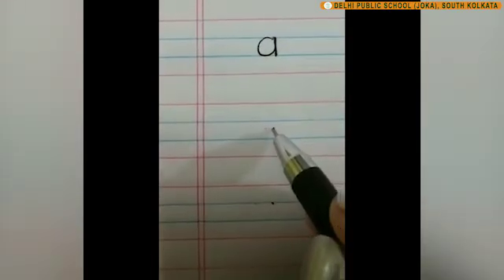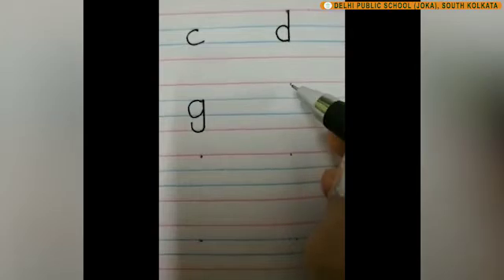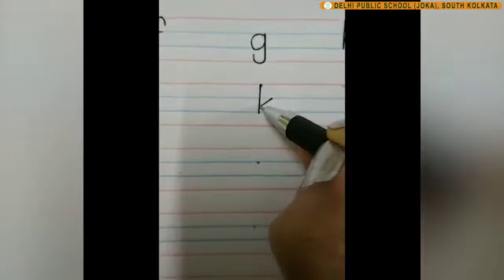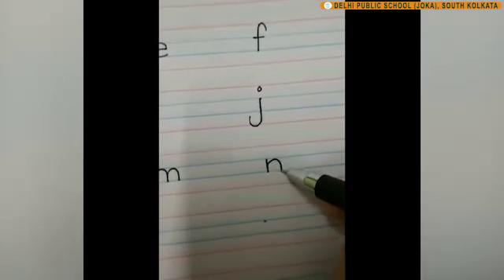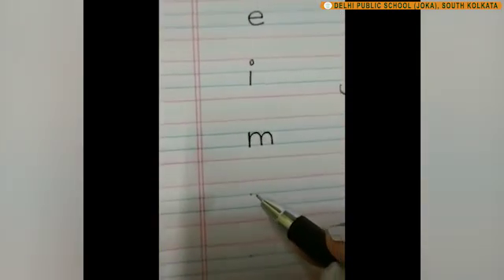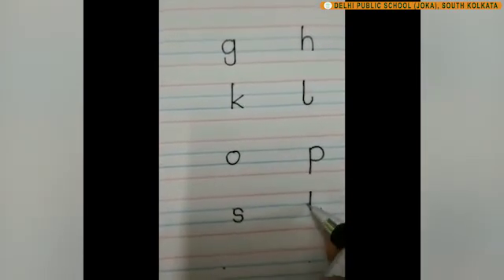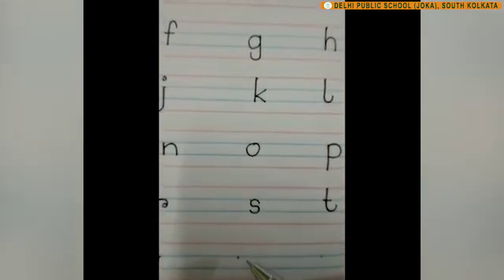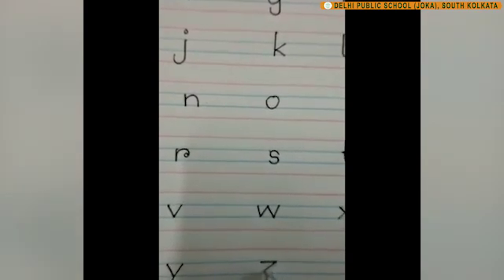Class PREP | English: Formation of small letters.